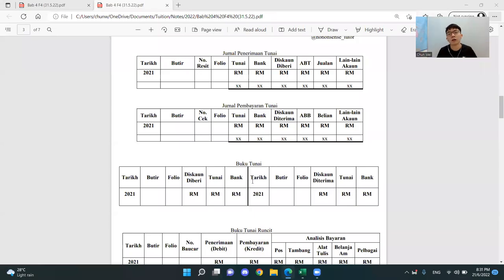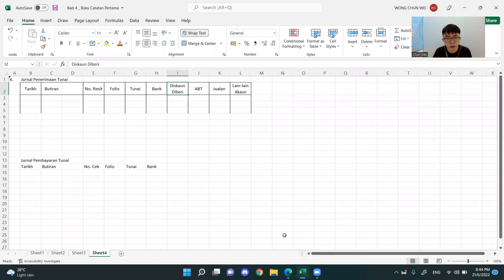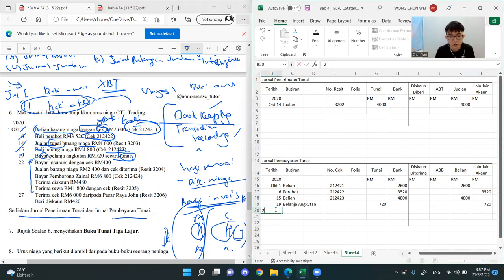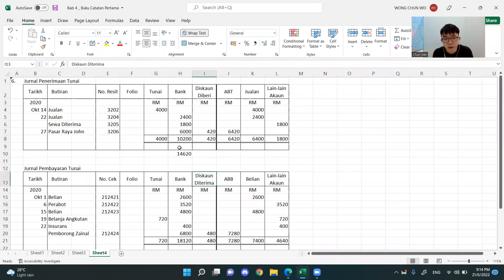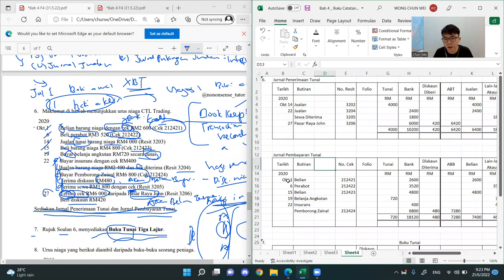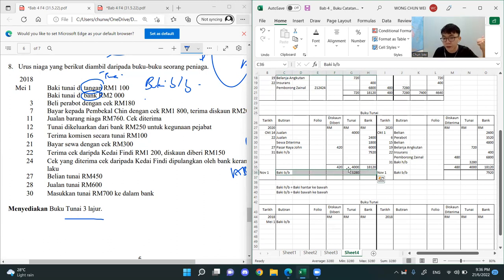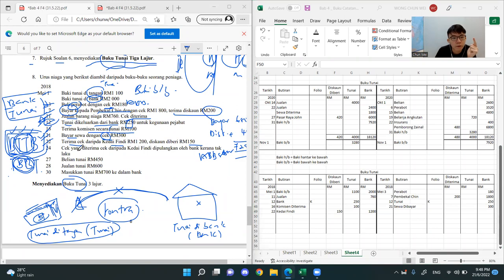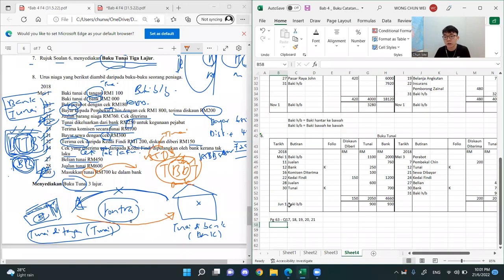[KSSM/SPM] Tingkatan 4 Prinsip Perakaunan - Bab 4 : Buku Catatan Pertama (Part 4) / Buku Tunai